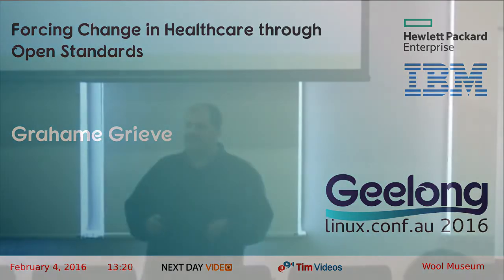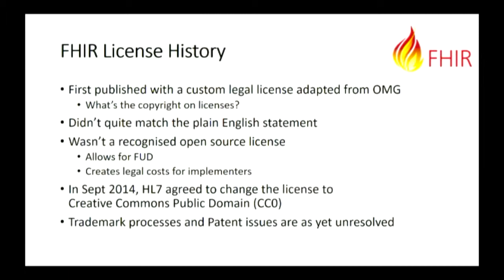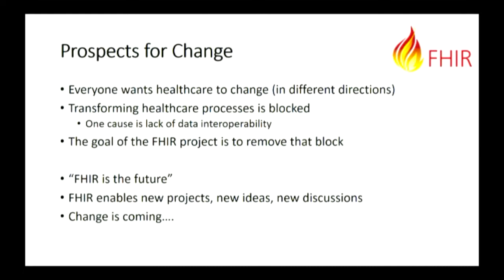Forcing Change in Healthcare through Open Standards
Grahame Grieve
Healthcare is the slowest moving industry, and has yet to be transformed by the social/mobile/analytics/cloud platform. RIght now, one key barrier is that you can't move data around effectively. The FHIR standard is starting to change that - maybe. This presentation will review the FHIR project's origins, governance, open source credentials, and prospects and show that an agile open source standard can be a little lever with a big impact.